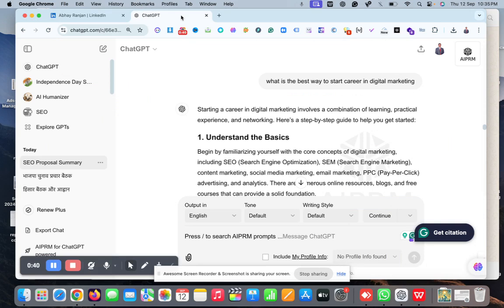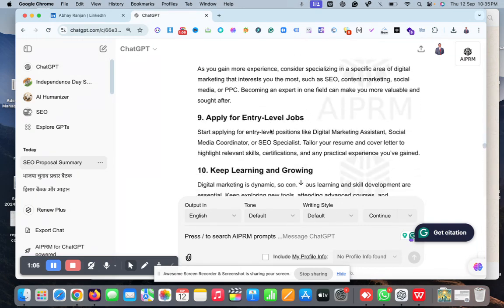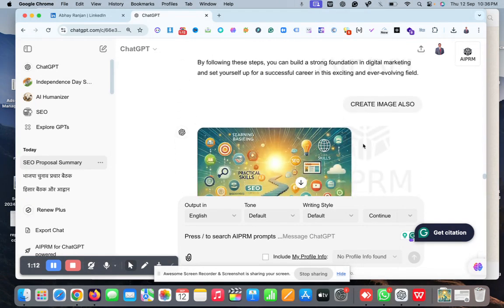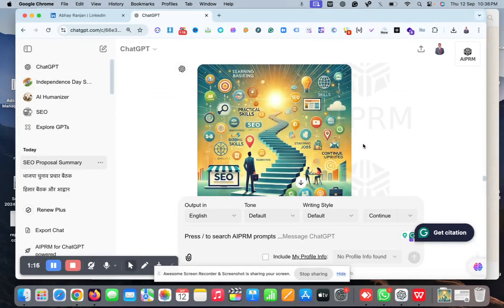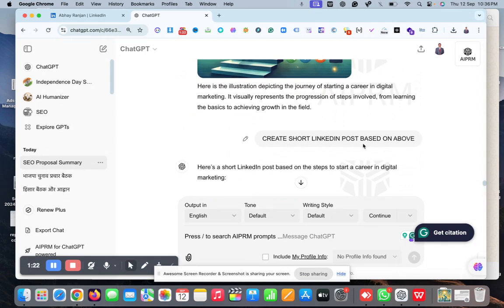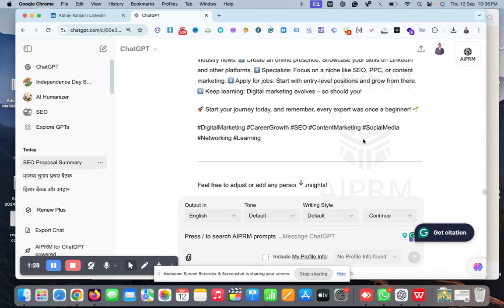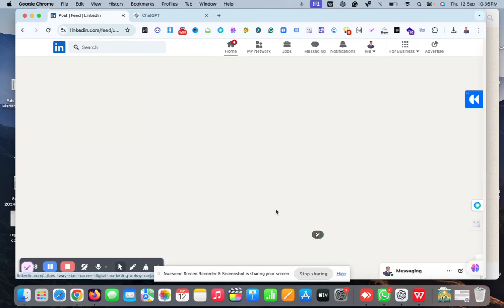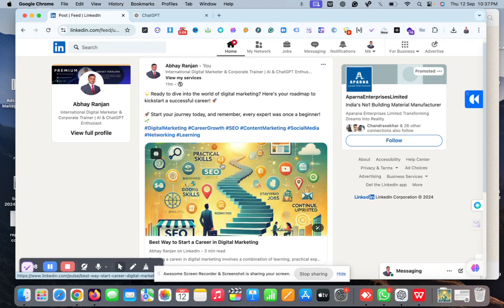How to Write an Engaging LinkedIn Post or Article with ChatGPT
Want to create impactful LinkedIn posts or articles that grab attention and boost engagement? Learn how to use ChatGPT to craft professional and compelling content for LinkedIn in just a few minutes!

In this video, we'll guide you through the process of using ChatGPT to generate ideas, structure your content, and optimize your posts for maximum reach and impact. Whether you're a professional looking to enhance your LinkedIn presence or a marketer aiming to improve your content strategy, this step-by-step guide will help you make the most of AI tools like ChatGPT to create high-quality content effortlessly!

Timestamps:
0:00 Introduction
1:15 Step 1: Setting Up ChatGPT for LinkedIn Content
2:30 Step 2: Generating Ideas and Outlines with ChatGPT
4:00 Step 3: Writing a LinkedIn Post with ChatGPT
6:00 Step 4: Optimizing Your LinkedIn Article for Engagement
7:30 Step 5: Editing and Refining with ChatGPT Suggestions
9:00 Conclusion and Tips